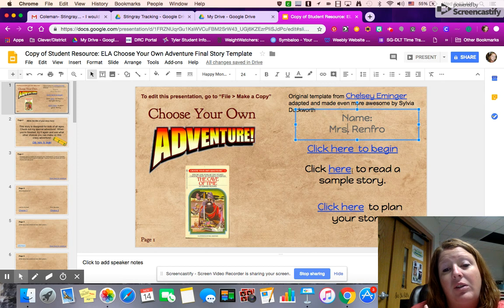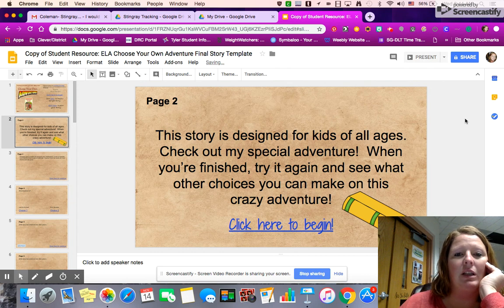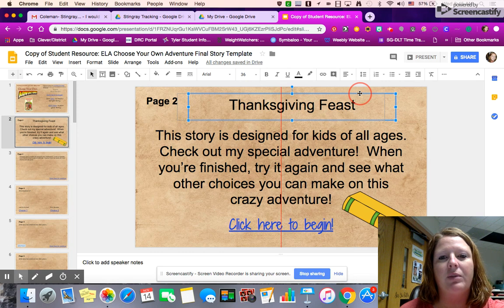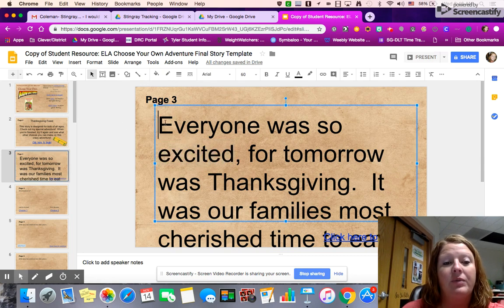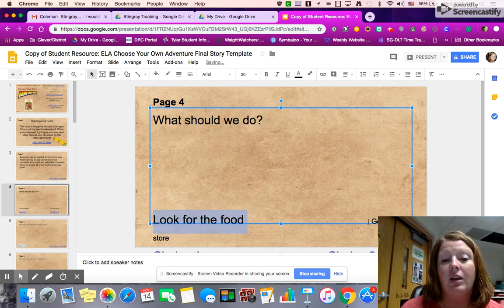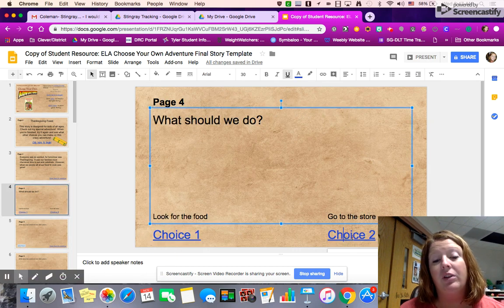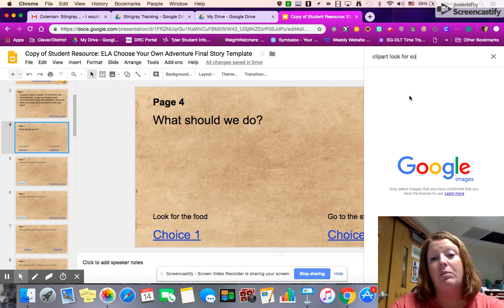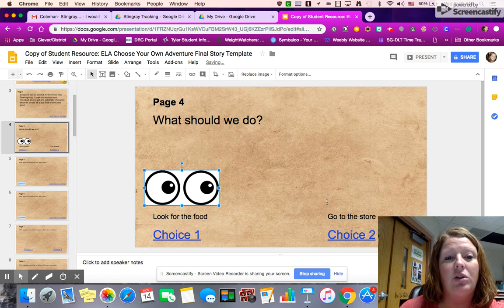Nov 14 2018 8 52 AM